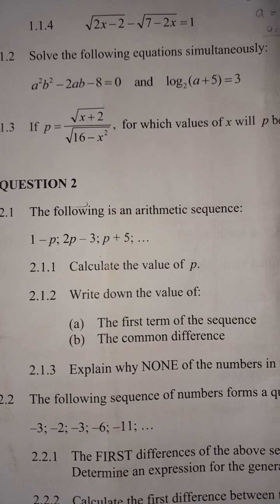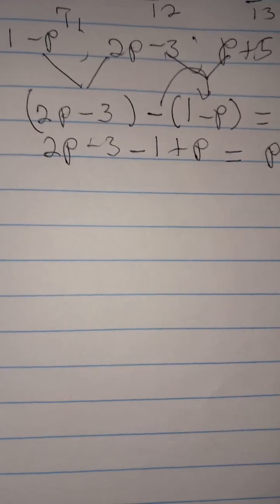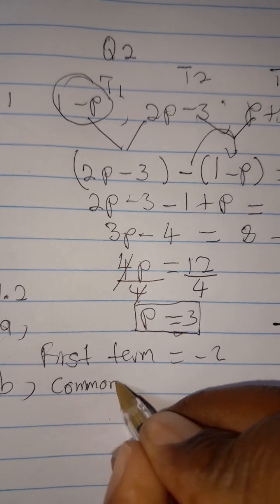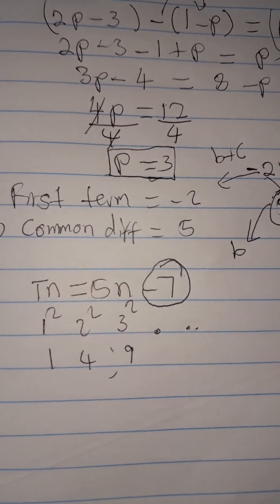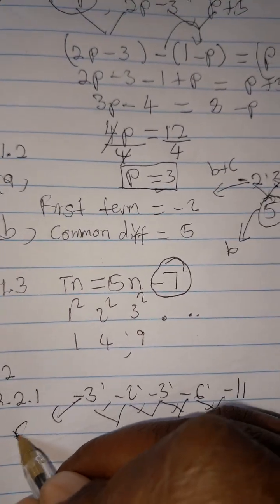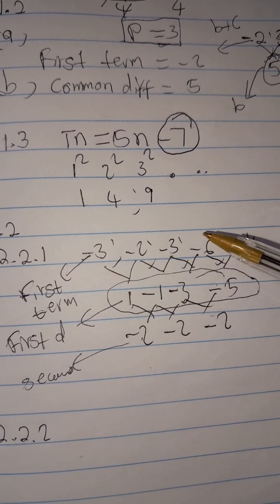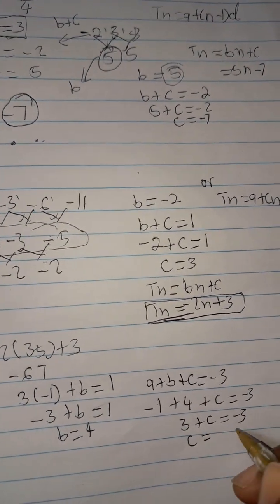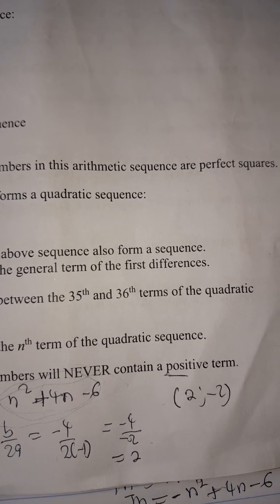Gauteng 2023 Preparatory Examination Mathematics Paper 1 ( Prelim ) Grade 12 Question 2